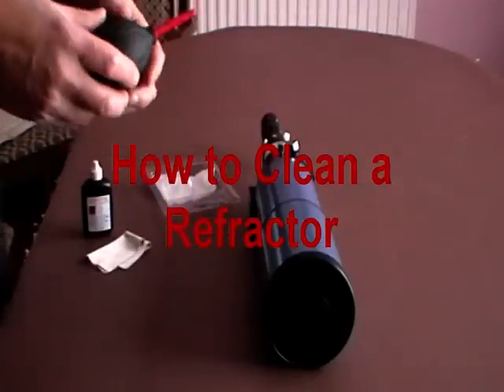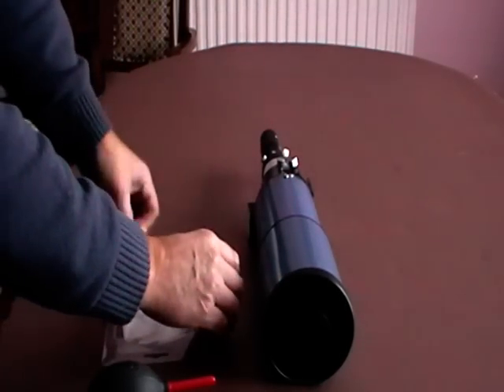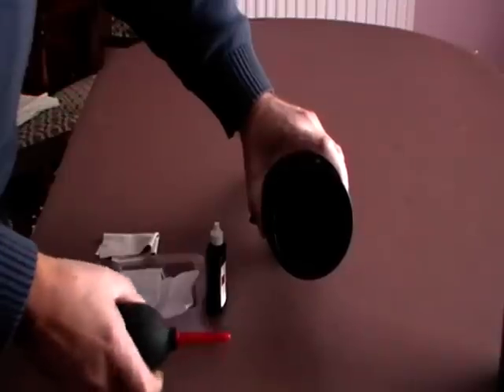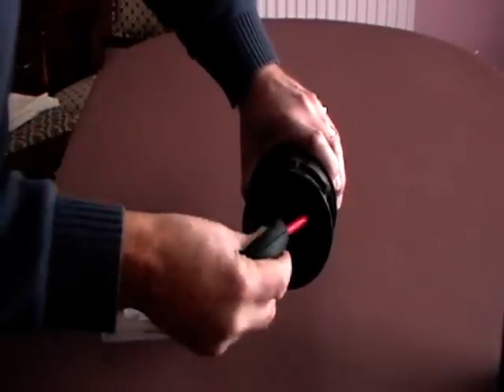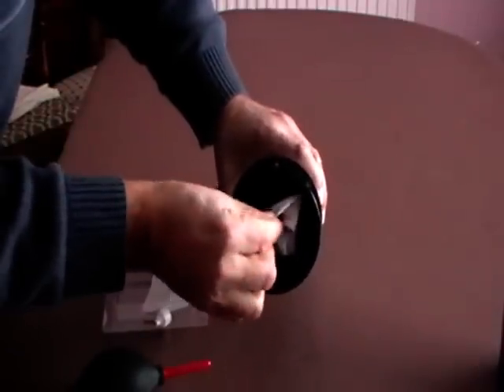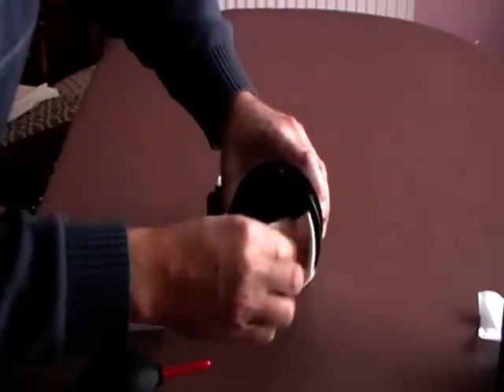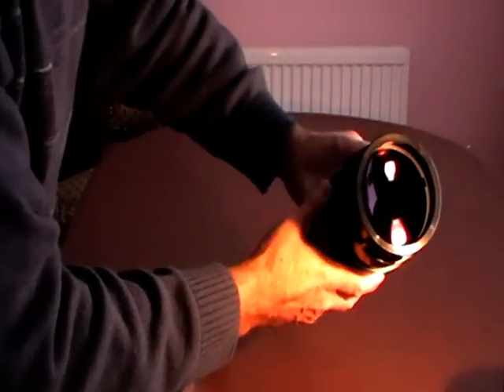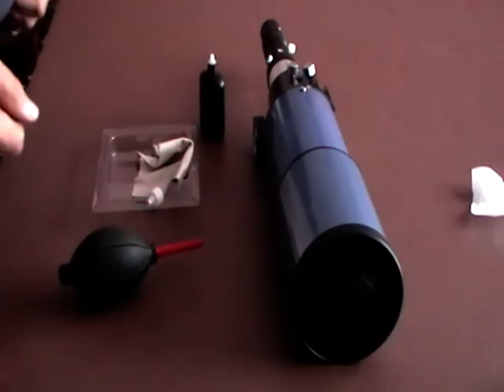How to Clean a Refractor Safely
A short video showing how to clean the primary lens on a refractor telescope.